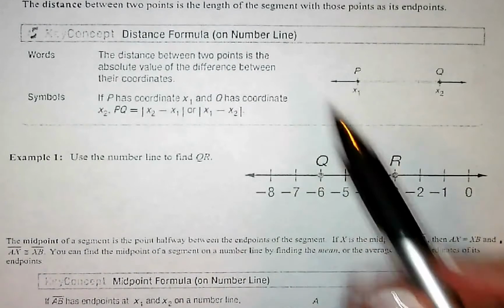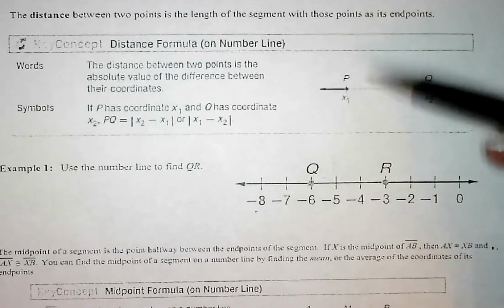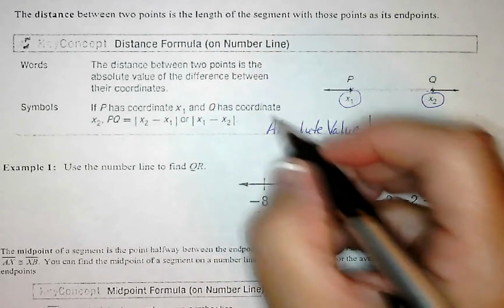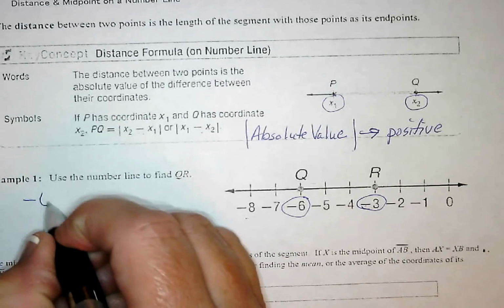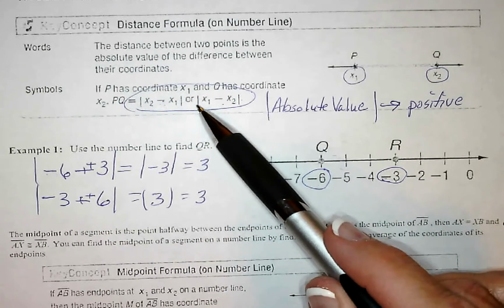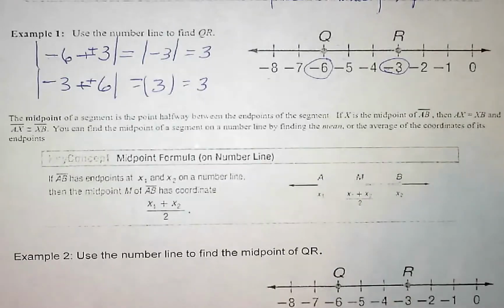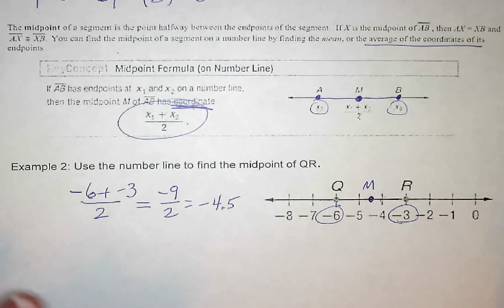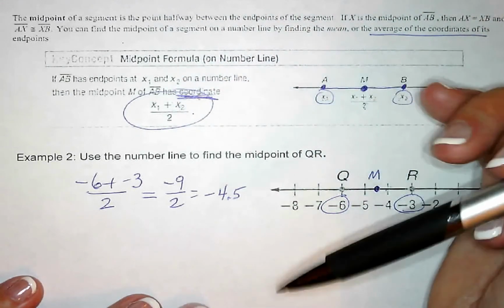Basics 1C .mp4